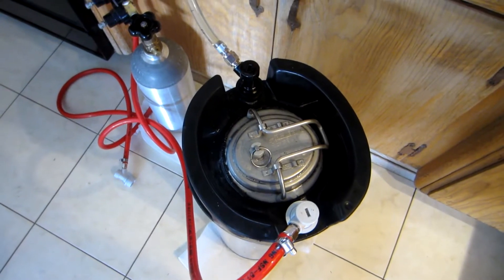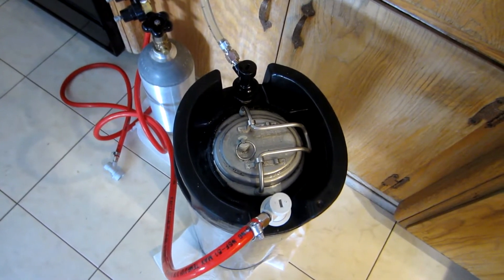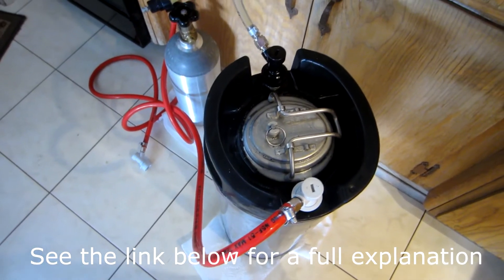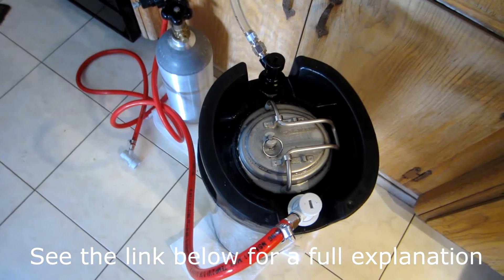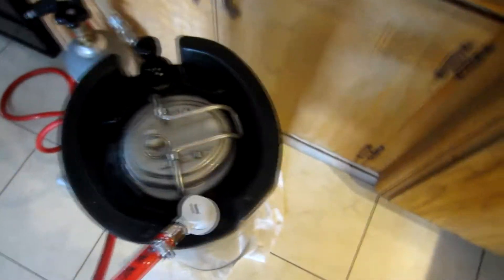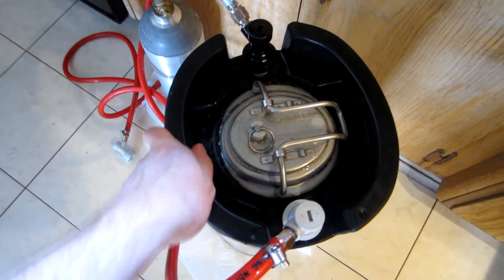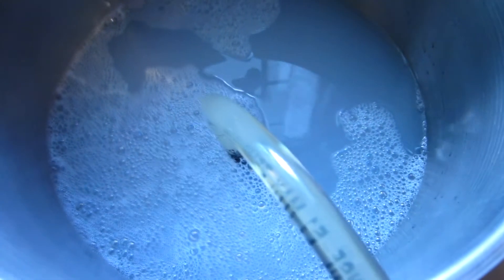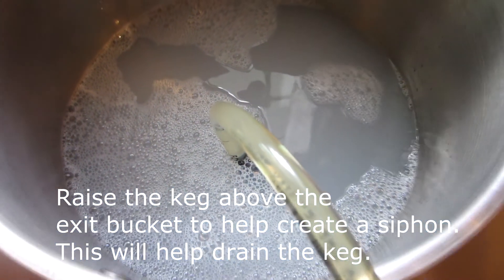Tip in Five Minutes or Under (Non-Sour)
CO2 Blanket is a pseudo-myth!  Quick kegging tip, and also a tip from Eccentric Beekeeper!